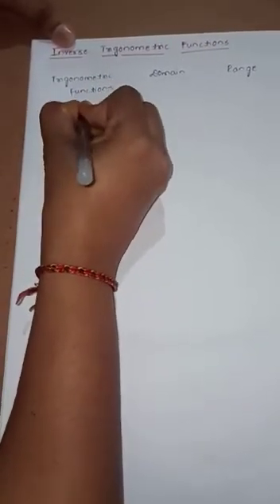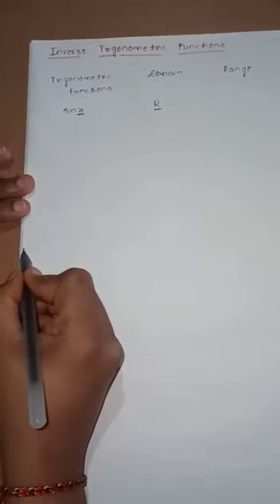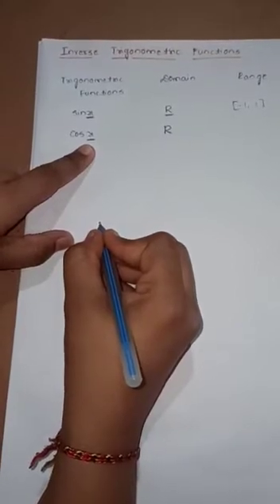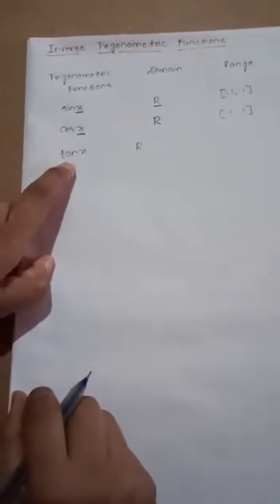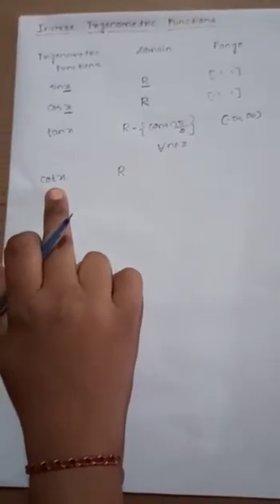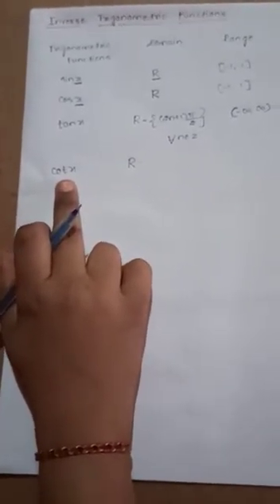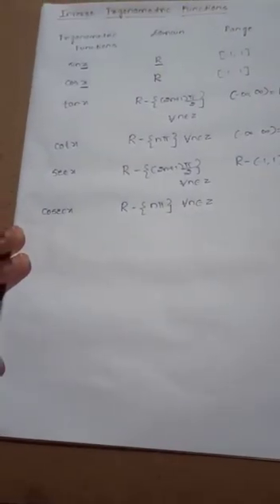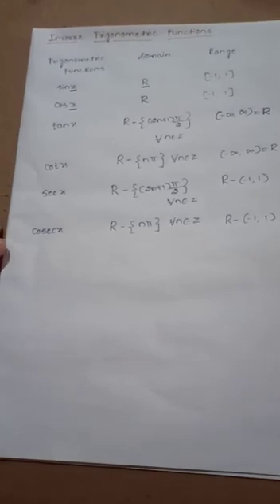Inverse trigonometric functions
A brief n crisp revision of Inverse Trigonometric Functions by Ms.Vanaja.